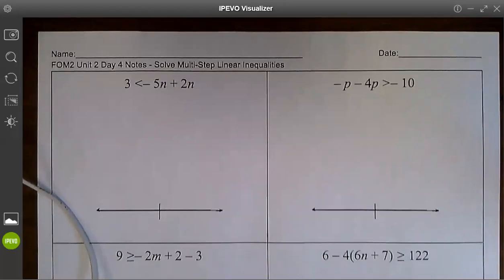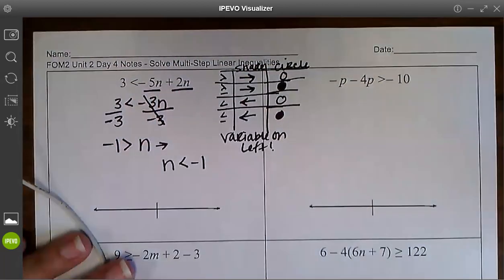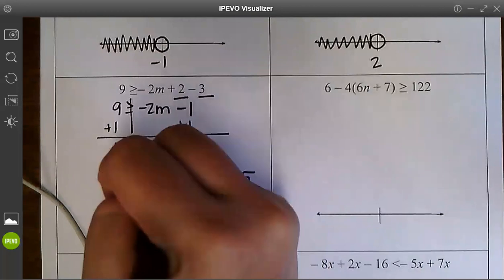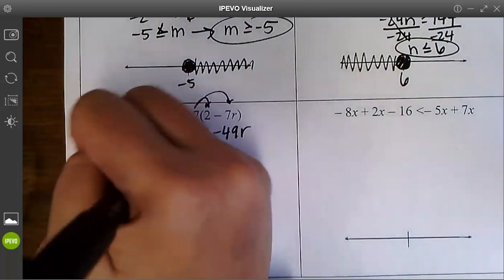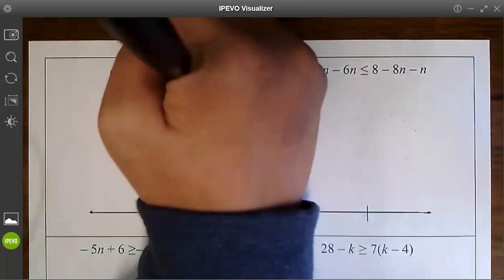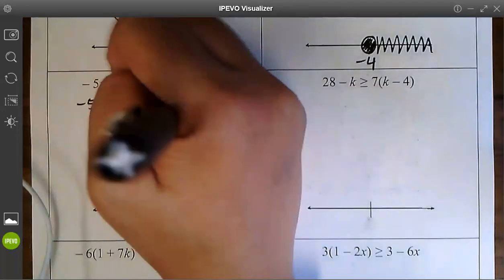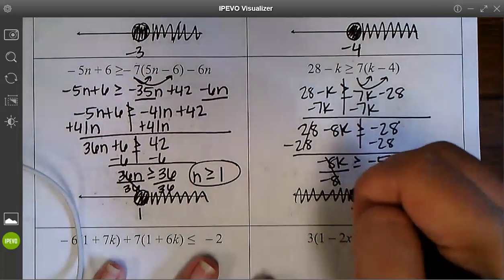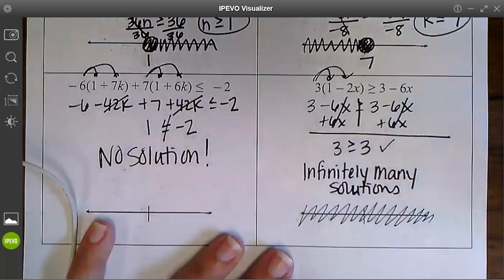FOM2 - Solving Inequalities - Unit 2